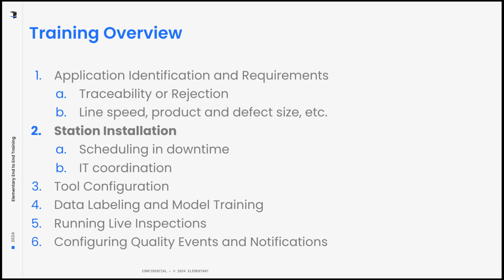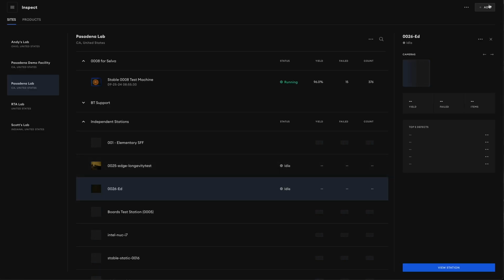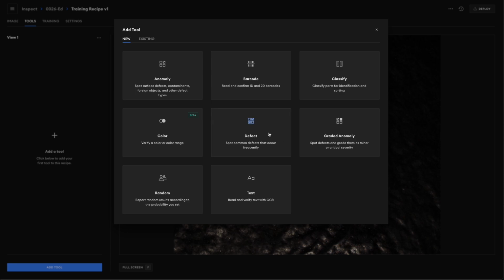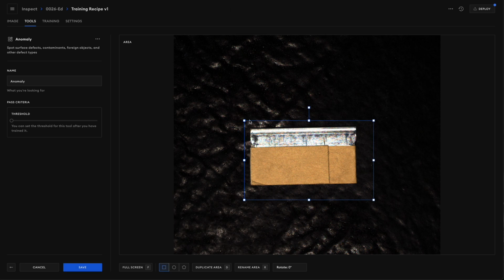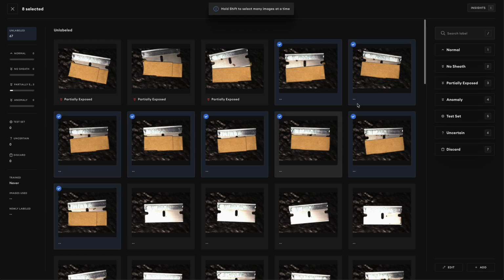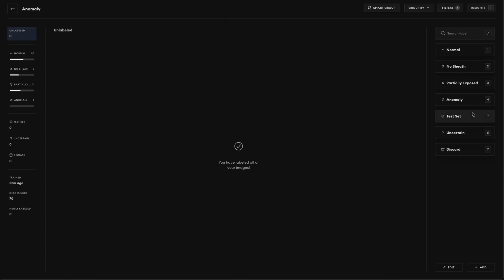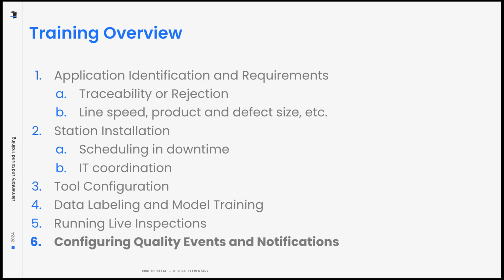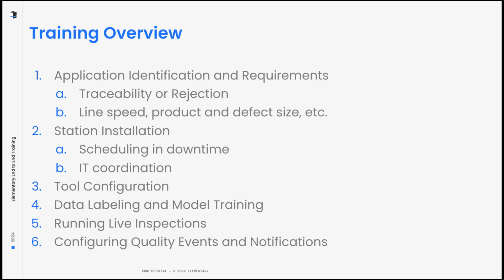End to End Training